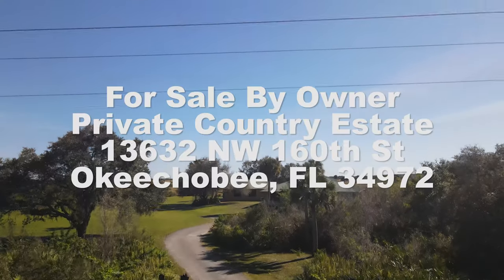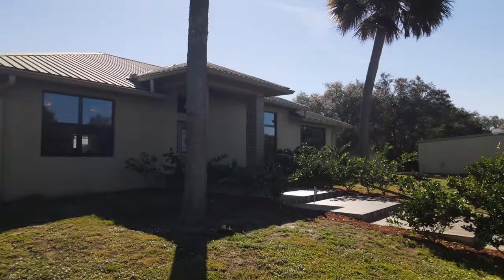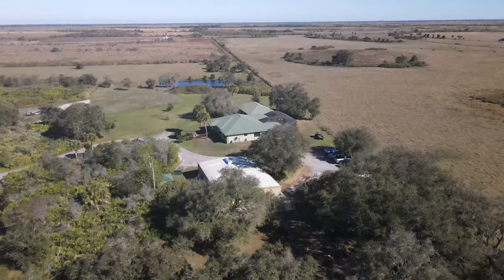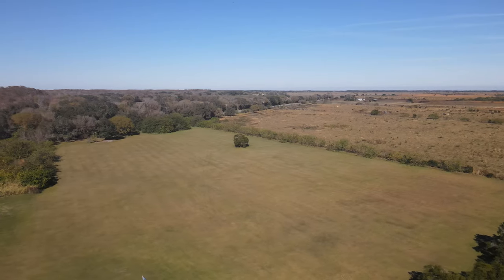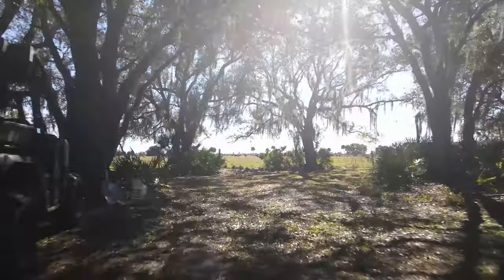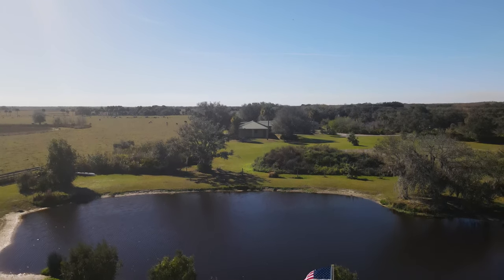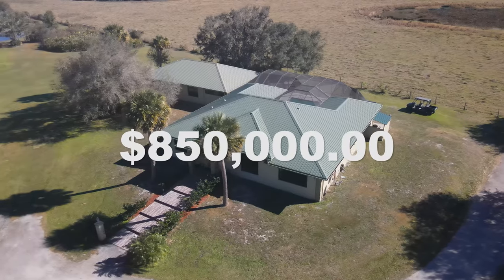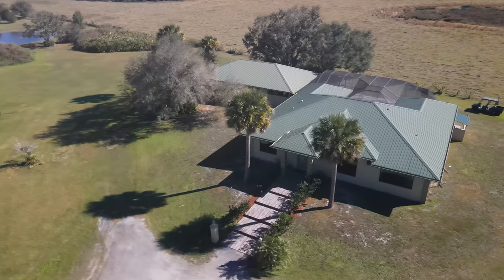Lake Okeechobee Ranch Estate Home For Sale By Owner By Owner - Farm Acreage